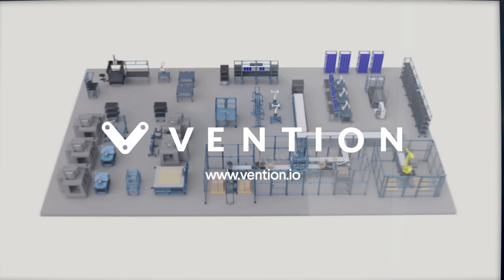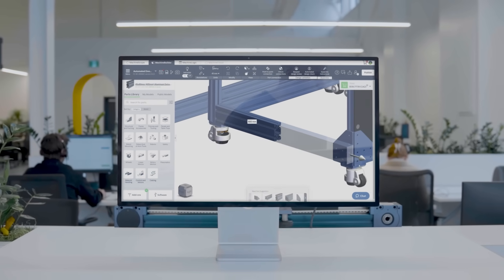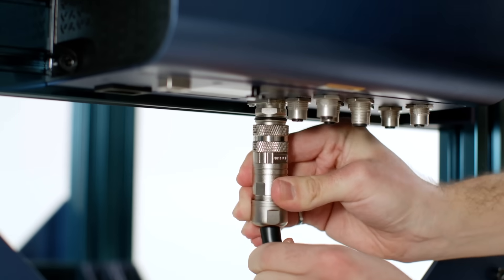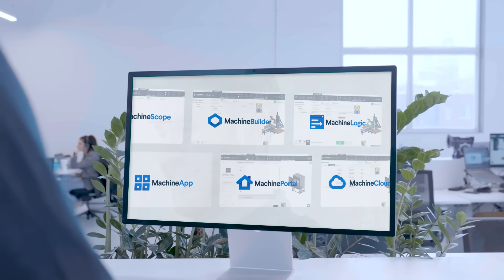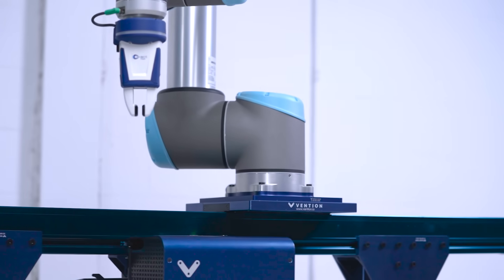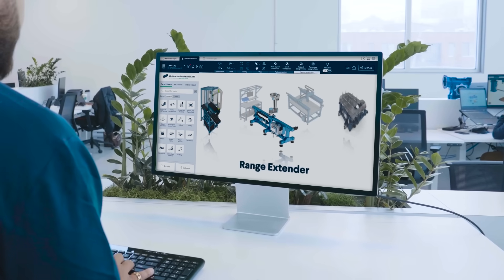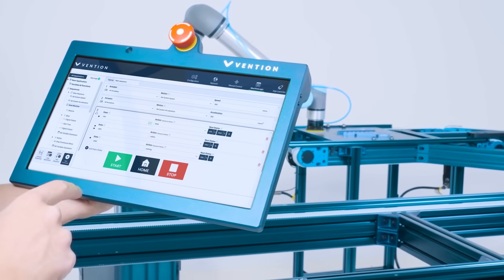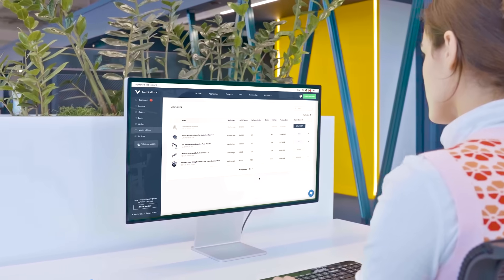Vention's Manufacturing Automation Platform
MAP is a first-of-its-kind Manufacturing Automation Platform to design, automate, order, and deploy your next automation project within a single, digital environment.

This is the future of manufacturing automation. This is manufacturing automation, simplified.